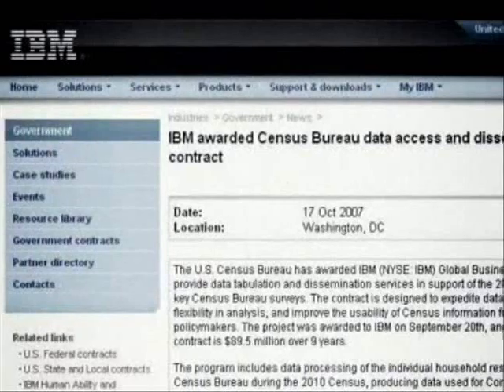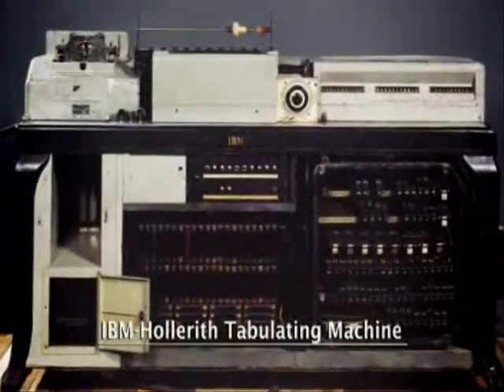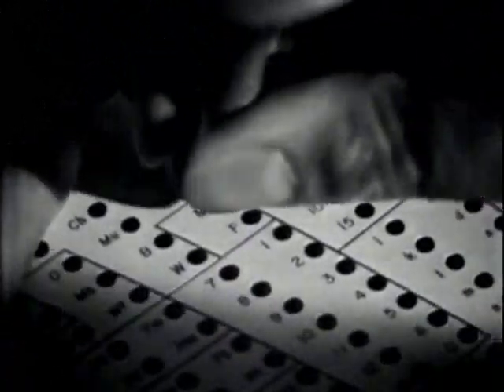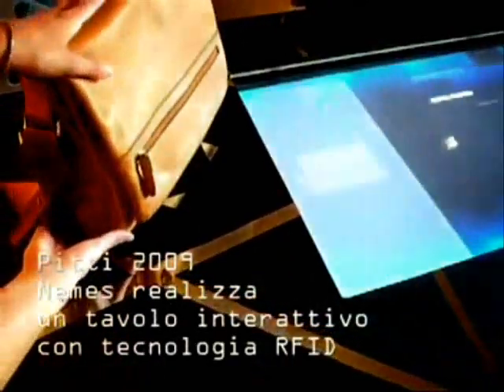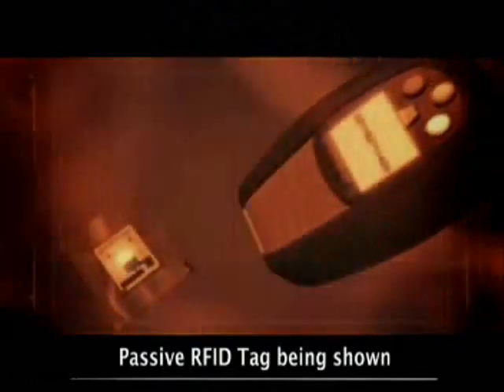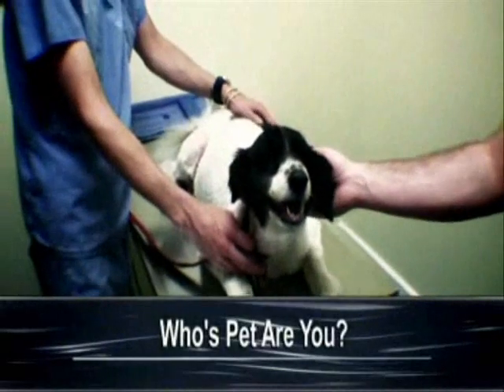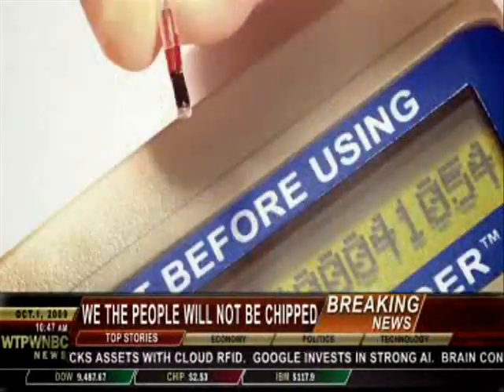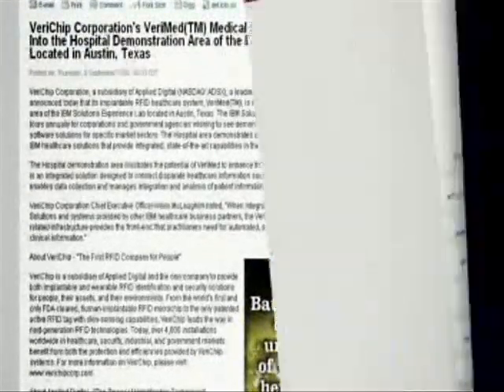IBM VeriChip RFID Implant 1/2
A good look at IBM's history in people "counting" and their involvement with the future US Census as well as the Implantable RFID tracking device that has been approved by the U.S. Food and Drug Administration (USFDA) for use in humans. From Wethepeoplewillnotbechipped.com.